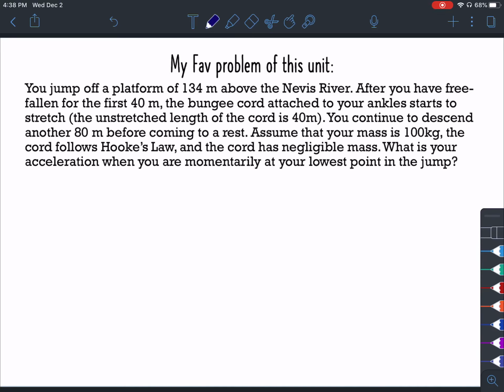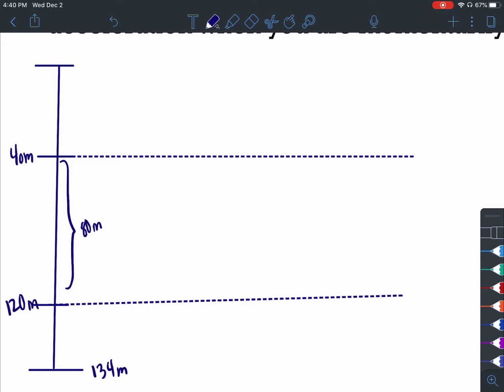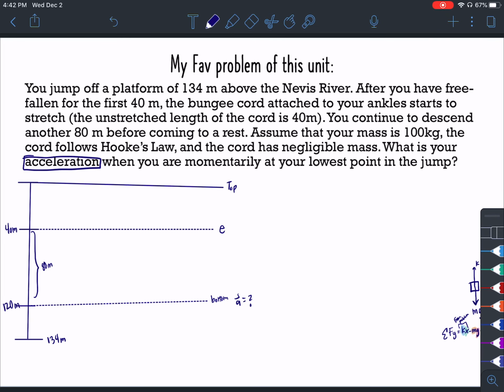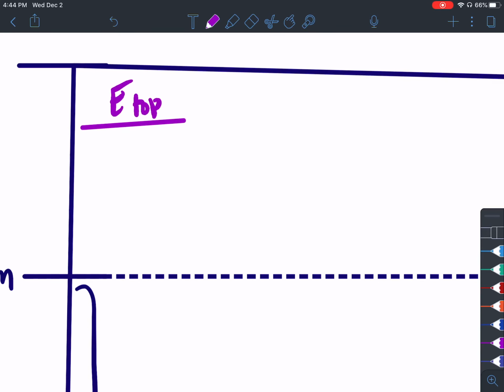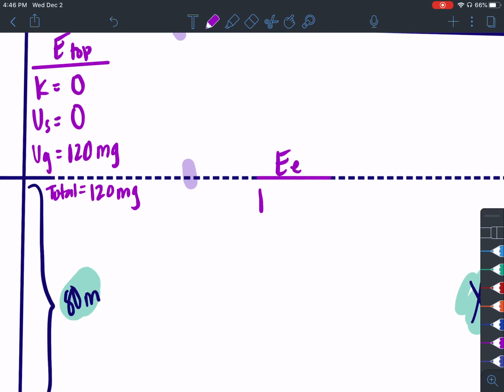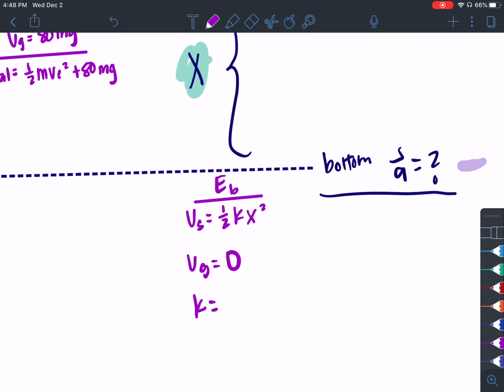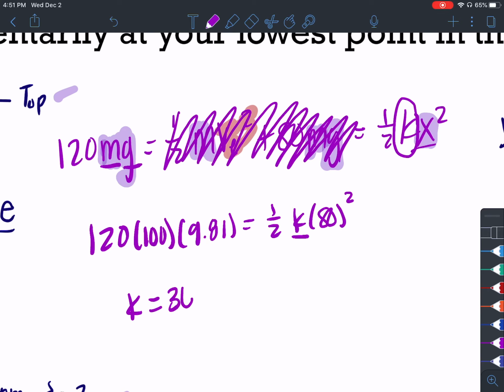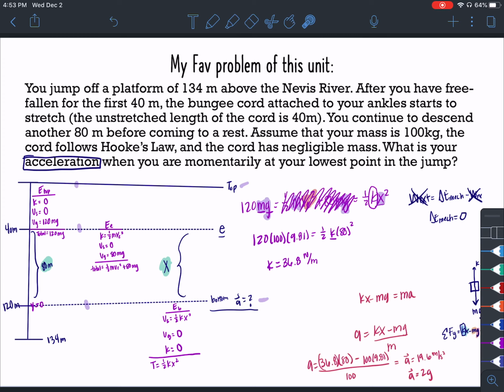Conservation of Mechanical Energy to Find Acceleration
Use conservation of energy to solve a classic bungee jumping problem.